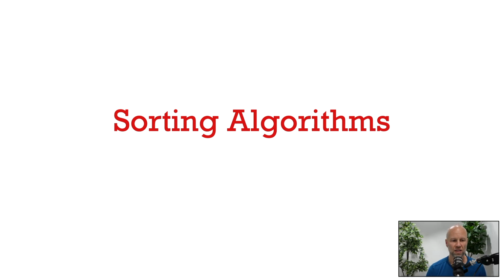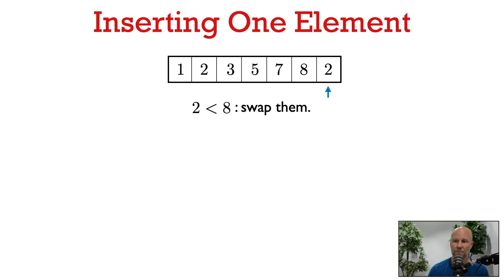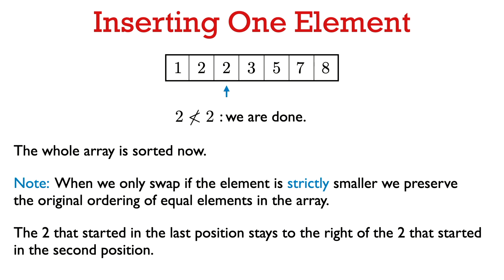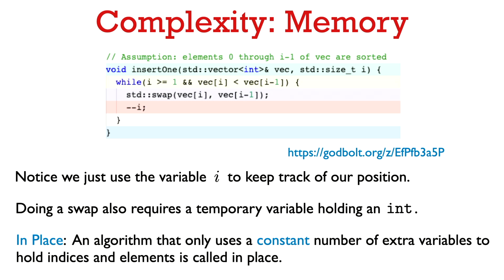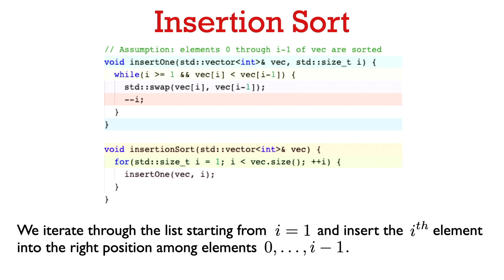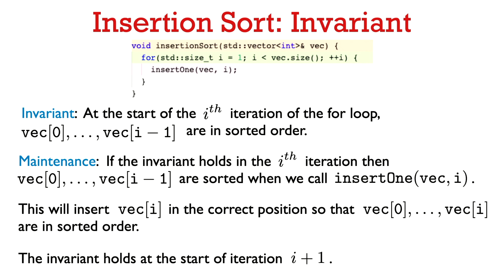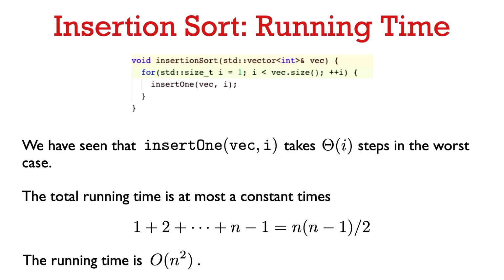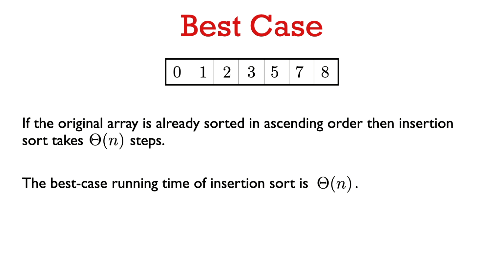31251 Lec 4.5: Insertion Sort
The first sorting algorithm we are going to talk about is Insertion Sort. We go over how to implement insertion sort and analyze its complexity.